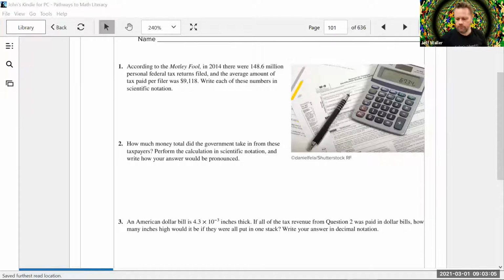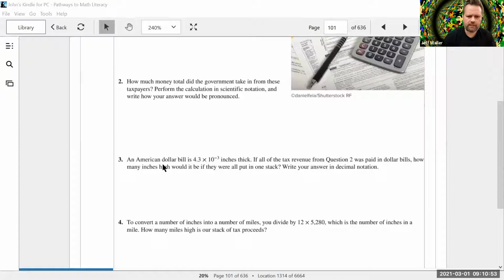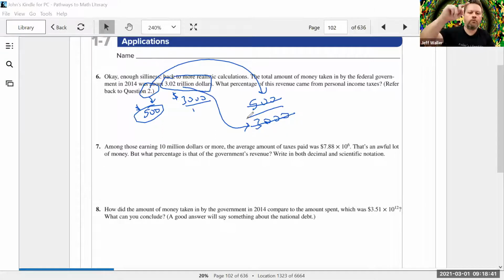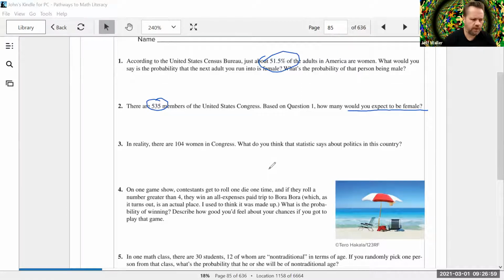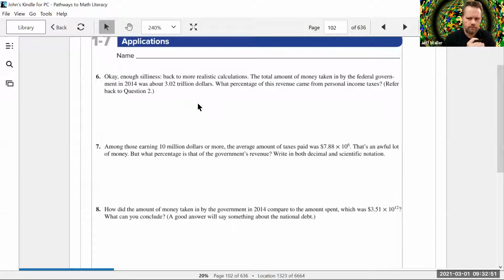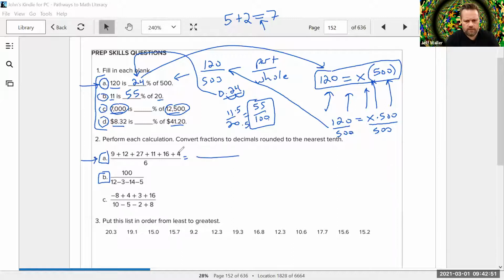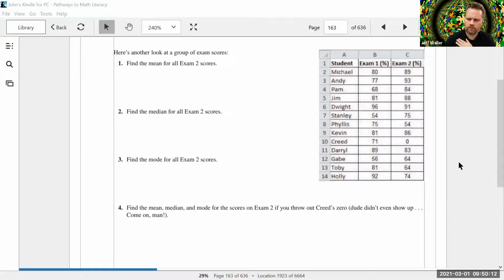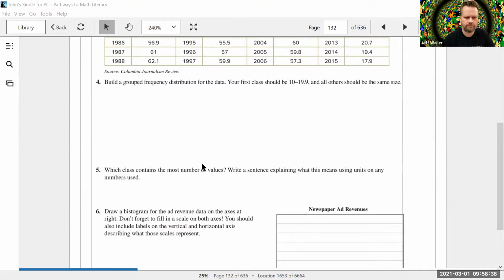Math 96 Mar 1 Lecture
Reviewing the last few sections of ch1, looking ahead to ch 2